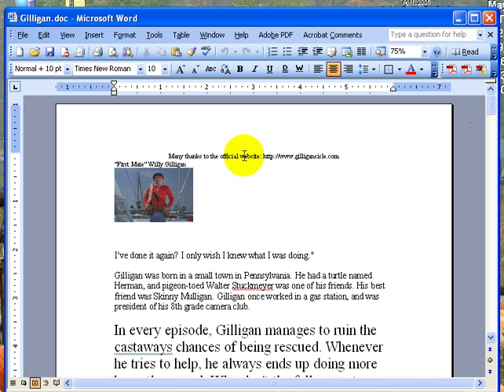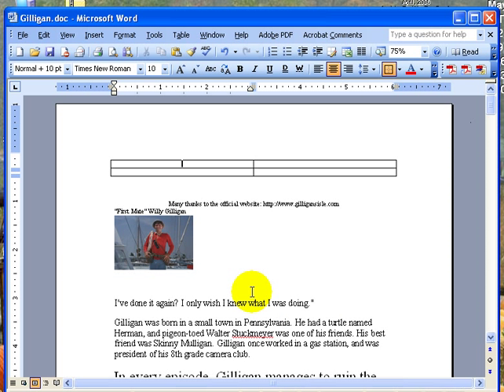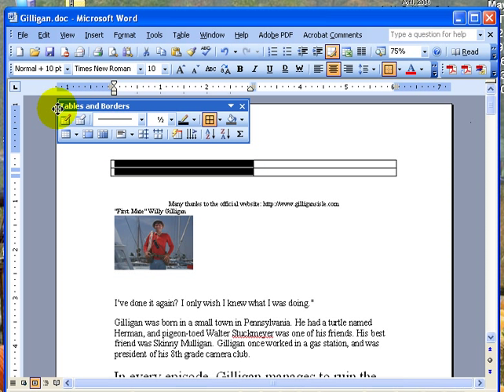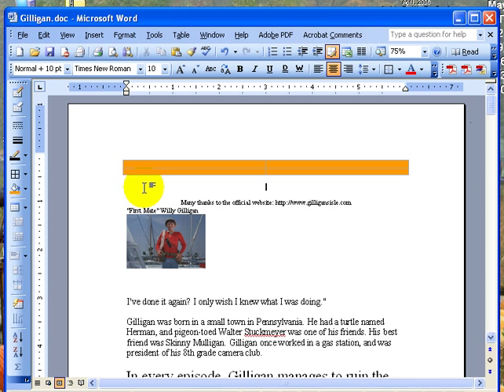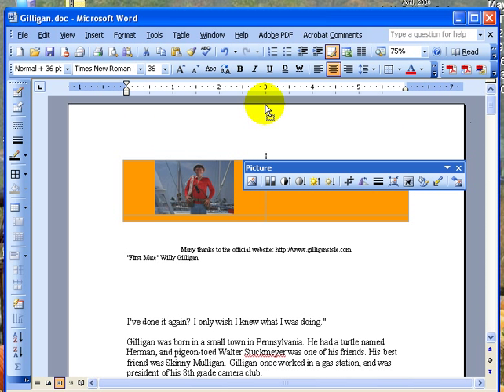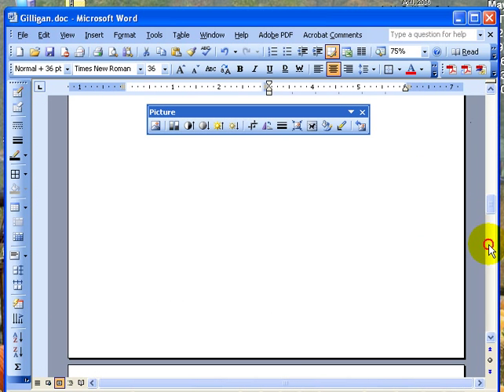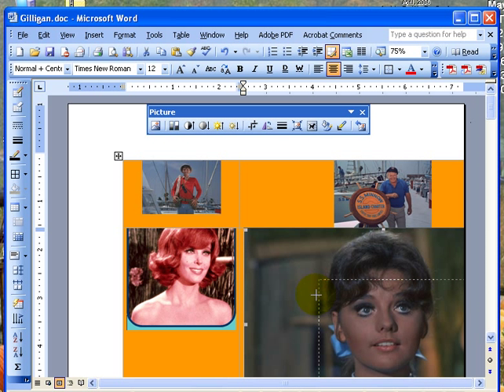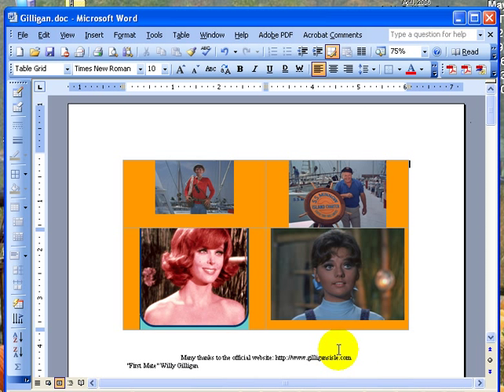Inserting tables Word 2003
MAE Class Tables in Word 2003